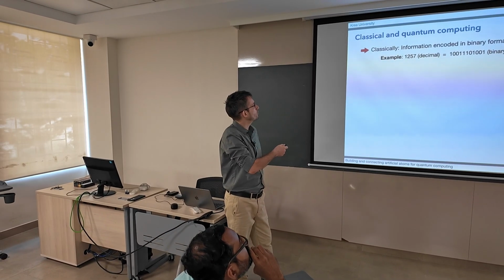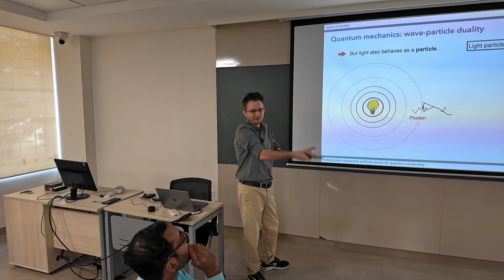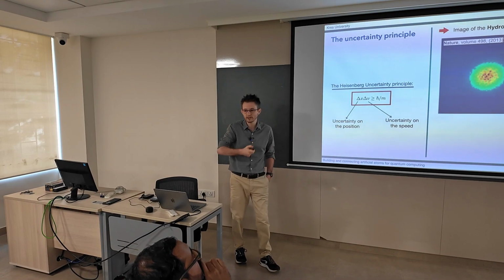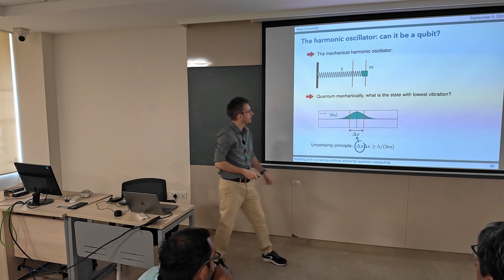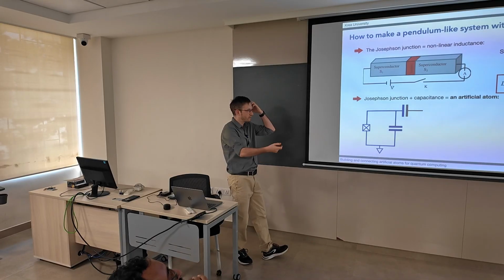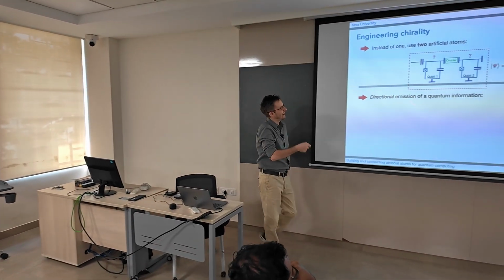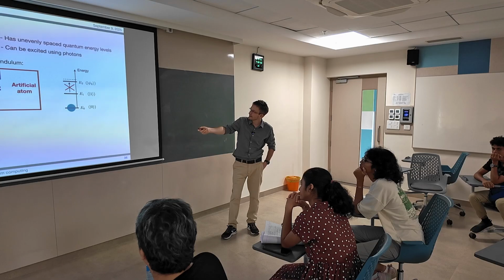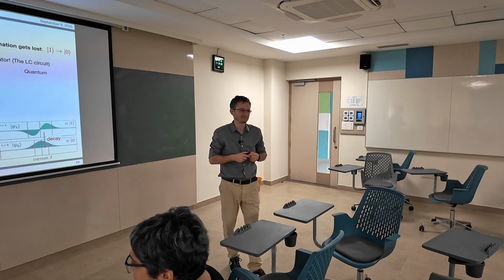Krea Physics Talk | "Building artificial atoms for quantum computing" by Dr Nicolas Gheeraert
Quantum computers are often presented as the future of technology, yet building one is still an enormous challenge. Atoms provide beautiful demonstrations of quantum behavior, but they are notoriously hard to control and scale up. A different approach is to create artificial atoms using superconducting circuits that can be fabricated on a chip. These devices mimic the properties of real atoms and allow us to explore quantum phenomena in new ways. Whether or not quantum computers ever transform society, they push us to ask deeper questions about what can and cannot be built with quantum mechanics.

Dr Nicolas Gheeraert is a physicist whose work bridges quantum technologies, fundamental physics, and interdisciplinary science. Over the past thirteen years, he has lived and conducted research in France, the UK, Japan, and India, moving between theory and experiment. Early in his career, he also explored how life adapts under extreme environmental conditions, publishing with microbiologists on the physical limits of microbial survival—an experience that shaped his interest in crossing traditional disciplinary boundaries.

His PhD at the Institut Néel (CNRS) in France, supported by the Raman–Charpak program of CEFIPRA, sparked a long-term collaboration with the Tata Institute of Fundamental Research in Mumbai. From there, his path took him to the University of Tokyo (RCAST), where he co-developed ideas for controlling the flow of quantum information, including the design of a directional microwave photon emitter, later brought to experimental realization at MIT. In recent years, his projects have ranged from improving superconducting qubit readout with colleagues at INRIA Paris and Sorbonne Université to applying artificial intelligence to noise analysis in quantum processors with collaborators at IIT-Madras.

After completing his PhD, Dr Gheeraert held research positions at the University of Tokyo and TIFR before moving into faculty roles at IIT-Madras and now Krea University. Teaching and mentoring have been an important part of his career: he has taught across undergraduate and postgraduate levels, guided student research, and enjoyed sharing science with wider audiences through public lectures. He has also contributed to building scientific communities, organizing events such as the PiQuST 2023 conference on quantum technologies.